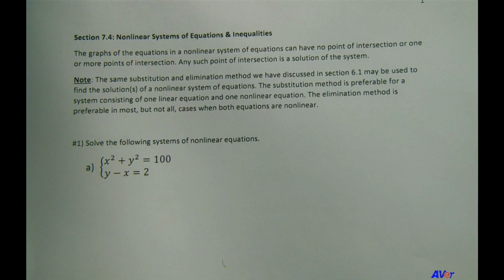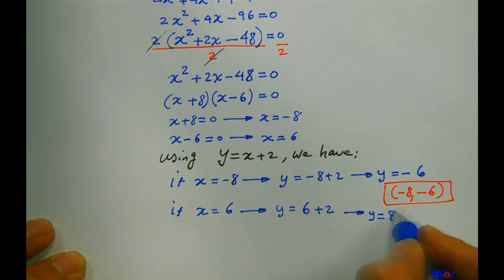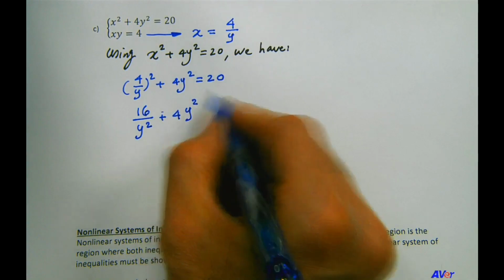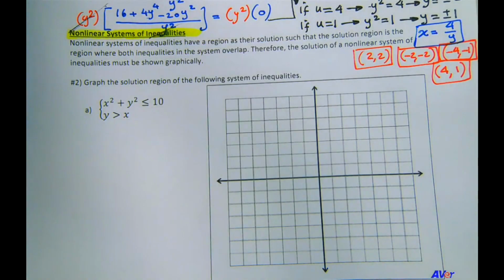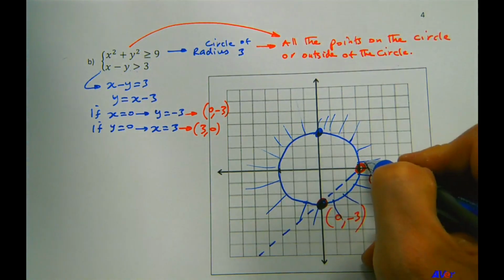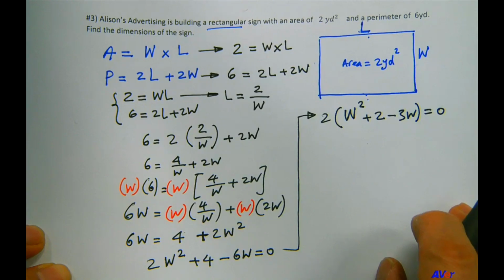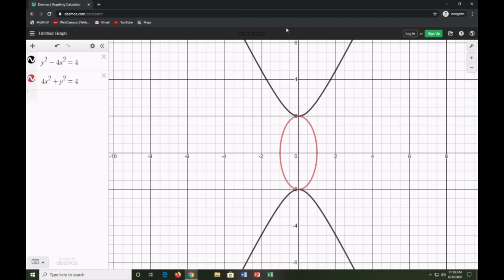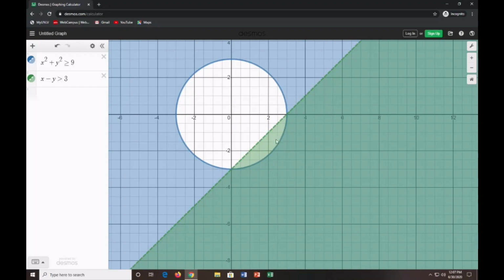MATH 124_Section 7.4